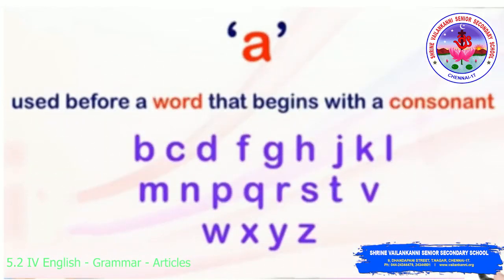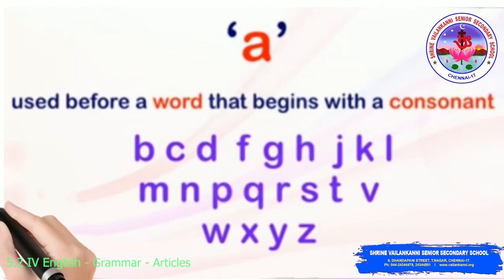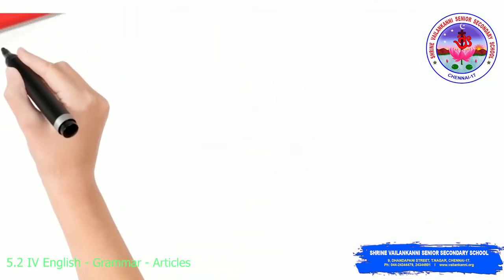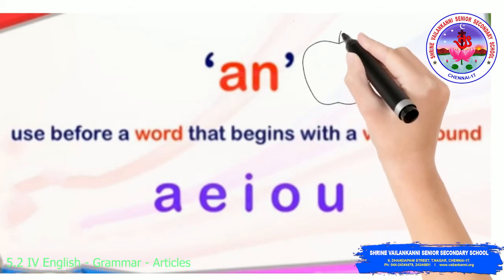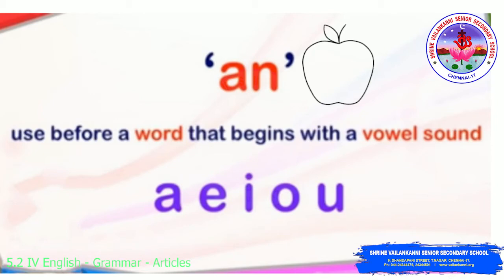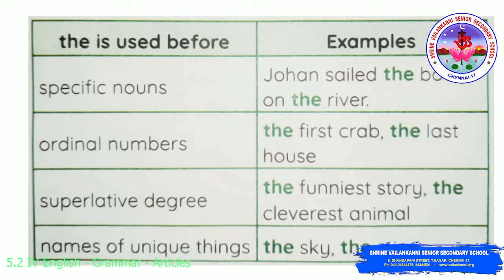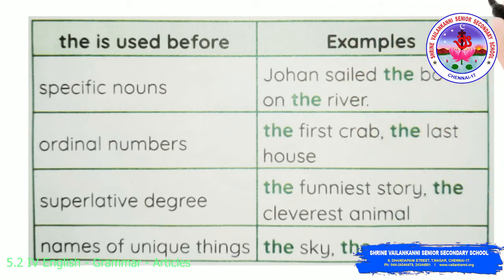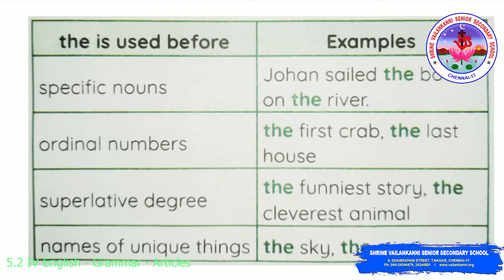SVSSS Grade 4 - English - 5.2 - Grammar - Articles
Duration: ⏲ 05m34s

Lesson Description:
English - grade 4- chapter 4- 5.2
Description: This video explains about the articles and it's usage.